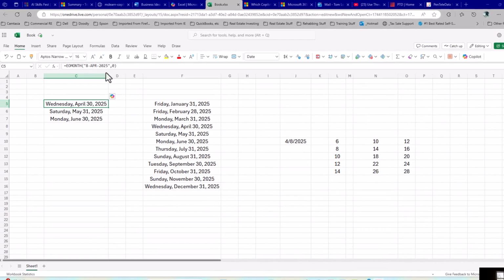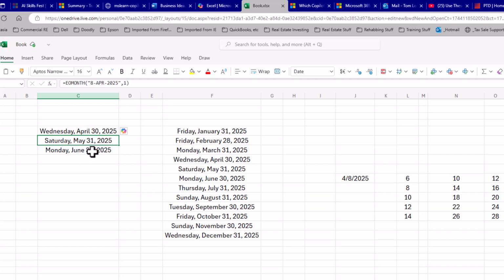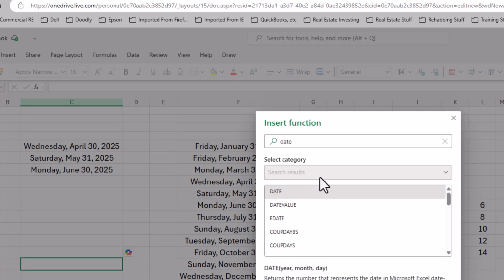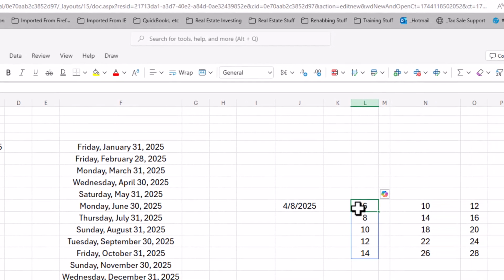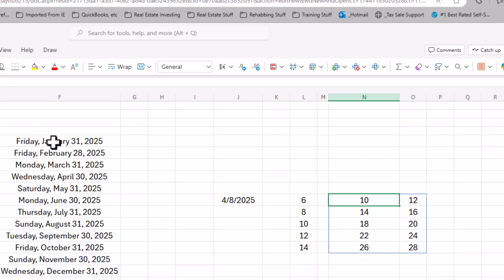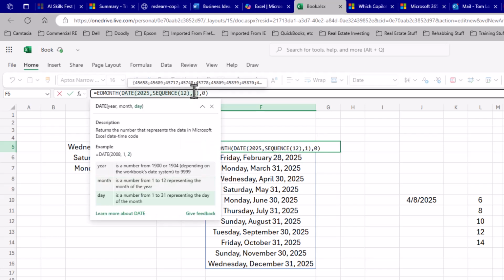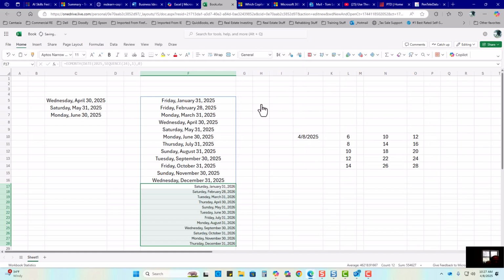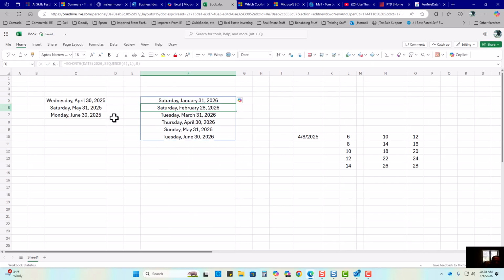MS Excel - EOMONTH, DATE, SEQUENCE functions